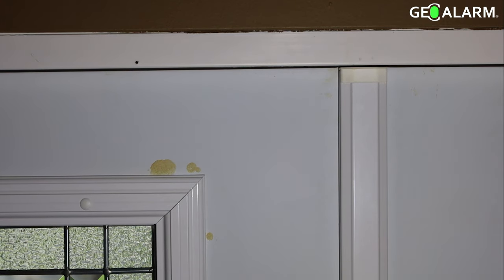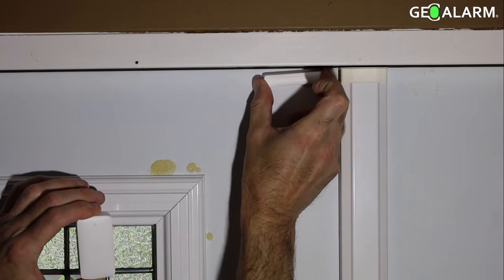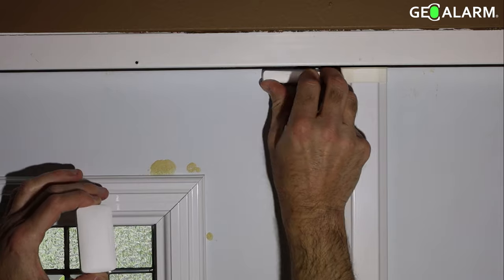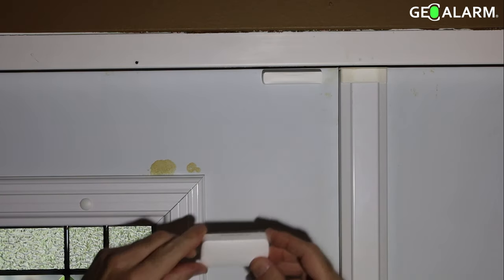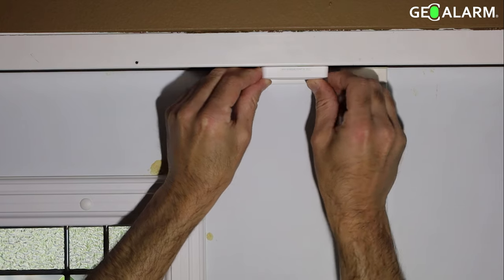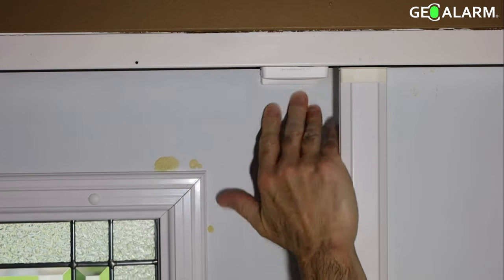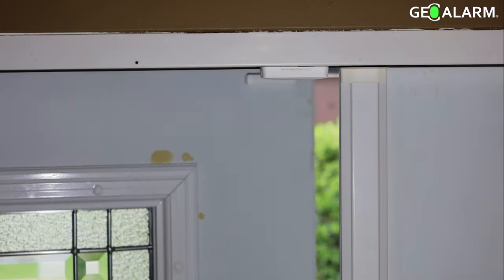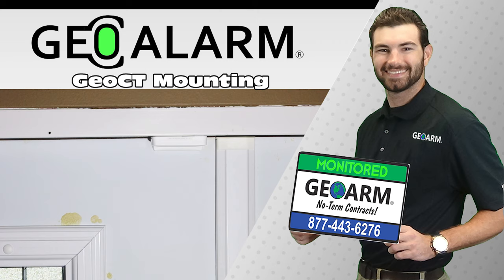GeoAlarm: GeoCT Wireless Door/Window Contact Installation and Mounting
Welcome to an enlightening installation experience that will fortify your security system, one door and window at a time. In this step-by-step video guide, we will take you through the seamless installation and mounting process of the GeoCT Wireless Door/Window Contact.

Designed for user convenience and optimal performance, the GeoCT Contact is your guardian against potential intrusions, keeping you informed and protected at all times. Join us as we navigate through this intuitive installation, ensuring your doors and windows become the first line of defense in safeguarding what matters most.

Discover the power of smart security integration as we delve into the mounting process and unleash the full potential of your GeoCT Wireless Door/Window Contact. Let's embark on this journey to reinforce your security infrastructure and create a world of unwavering protection and peace of mind. Trust in GeoCT to keep you secure, every step of the way.

for your No-Contract Monitoring, Security Parts, Video Surveillance and More!